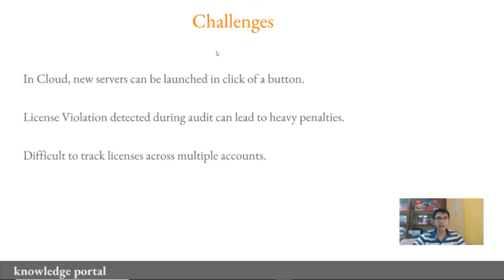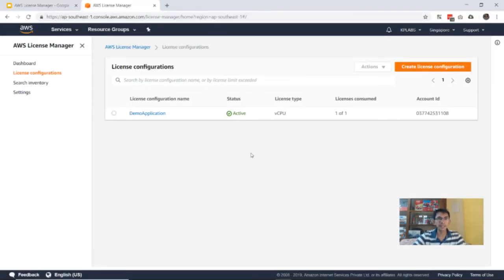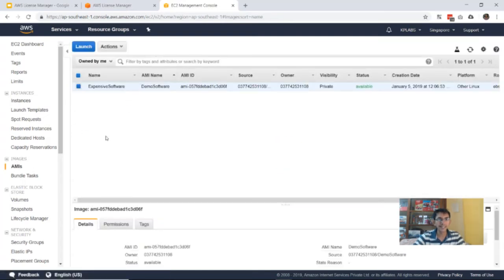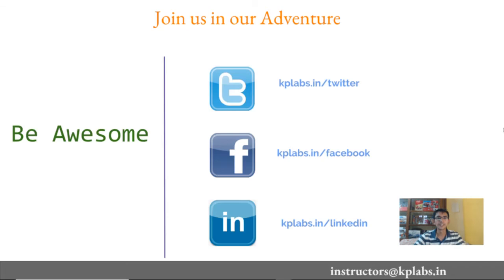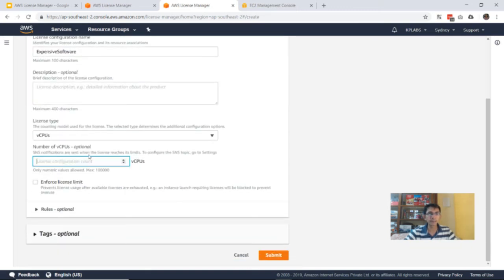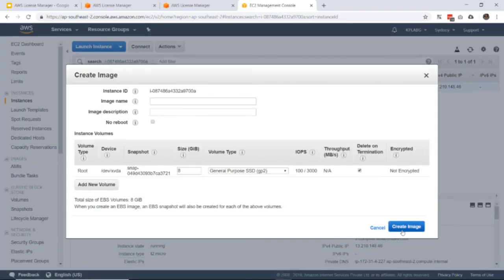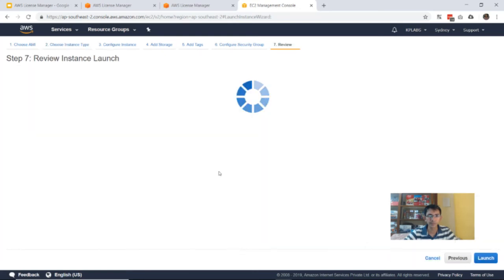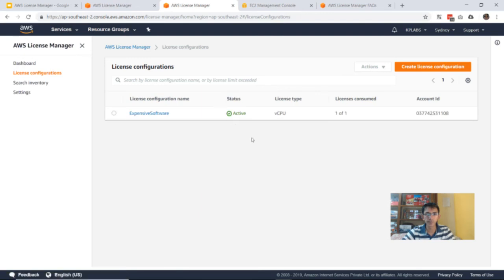AWS Solution Arch: AWS License Manager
CourseSnip from "AWS Certified Solutions Architect Professional: Part 1 of 6: Design for Organizational Complexity" presented by Zeal Vora.

AWS Certified Solutions Architect Professional is the top level cert in the Architect path for AWS Learning Paths. This course covers knowledge of Domain 1: Design for Organizational Complexity.